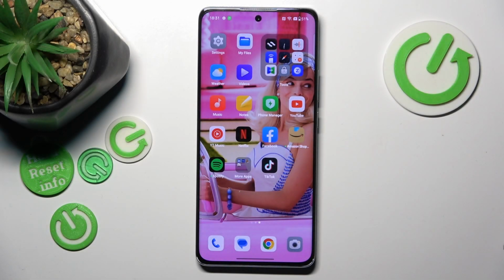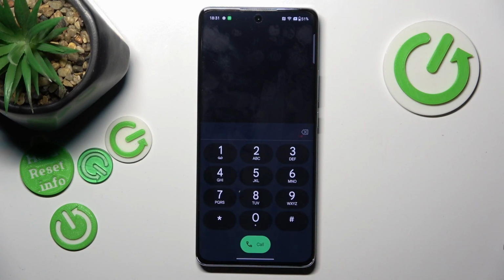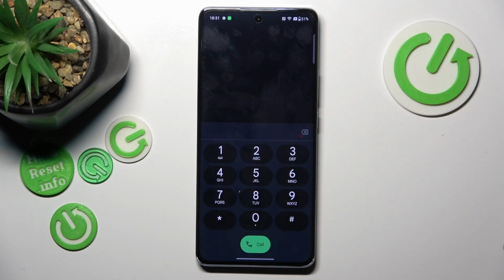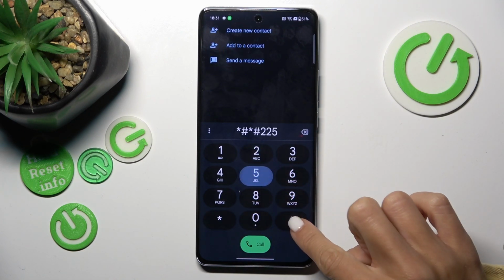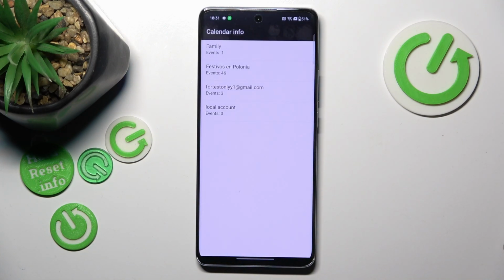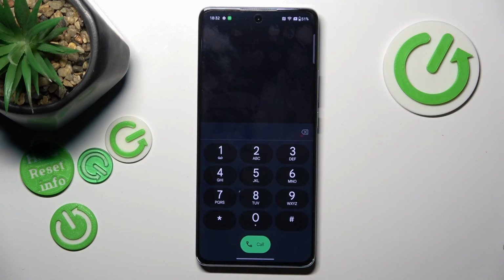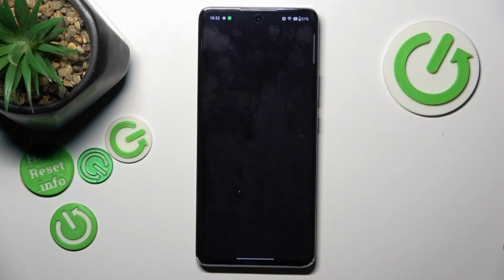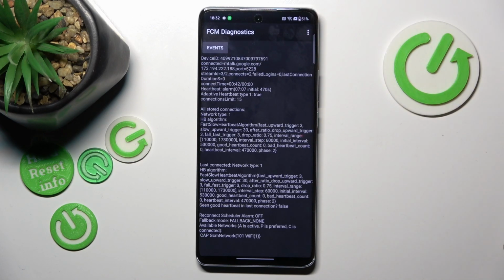How to Use Secret Codes in OPPO Reno 10 Pro – Hidden Modes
Hi there! Have you ever been wondering how you can enter secret codes on your OPPO Reno 10 Pro? In today's video we're going to show you how you can enter secret codes on your OPPO Reno 10 Pro and also show you some of these codes. With these codes you can access some secret menus and features on your OPPO Reno 10 Pro. So if you wish to learn how you can enter secret codes, all you need to do is just watch this short video to the end, follow the instructions provided by our specialist and try to perform this operation yourself on your OPPO Reno 10 Pro.

How to use secret codes for OPPO Reno 10 Pro? How to open secret mode in OPPO Reno 10 Pro? How to enter hidden mode in OPPO Reno 10 Pro? Which secret codes works for OPPO Reno 10 Pro?